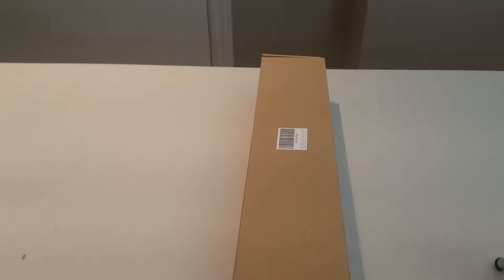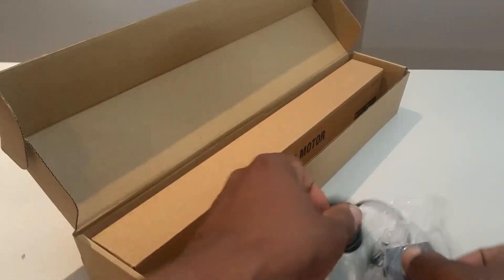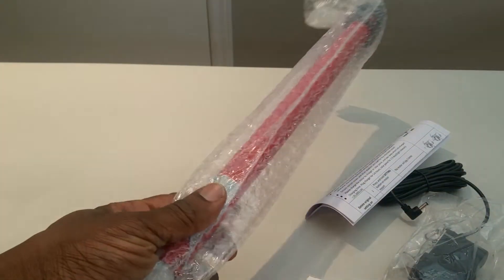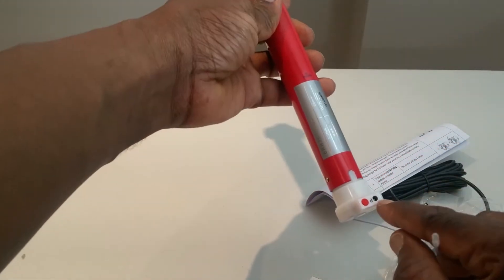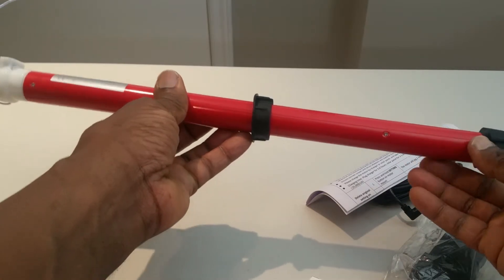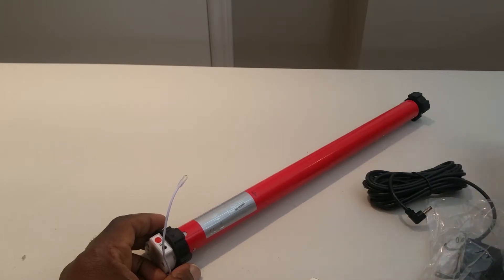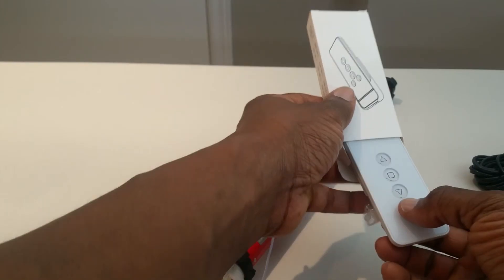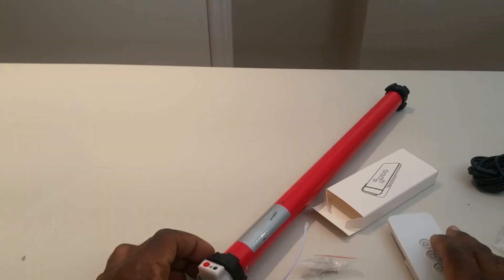Unboxing a Roller Shade Tubular Motor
For all the DIYers who are looking for an alternative to costly motorized blinds, this is the first of a few videos on the unboxing, setup and operation of a roller shade tubular motor.  This video is the unboxing of the roller motor purchased online.